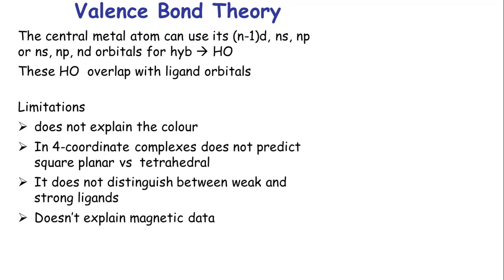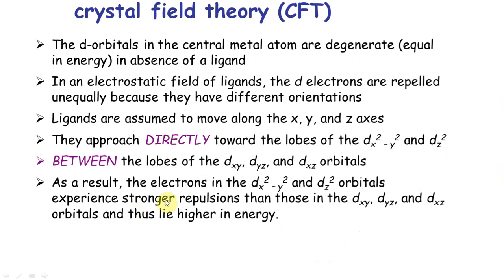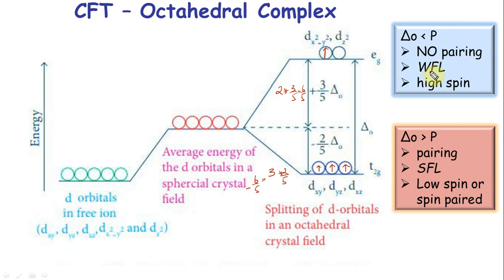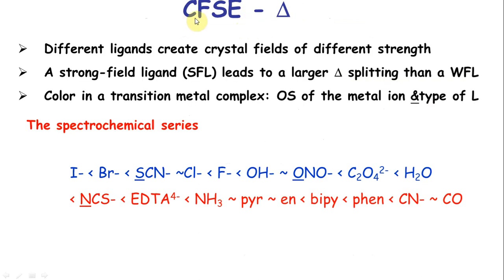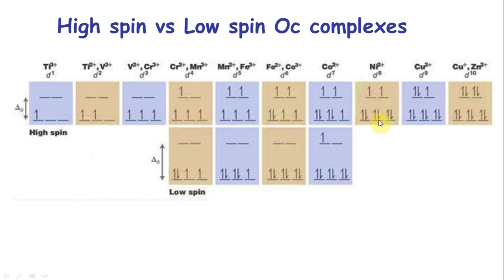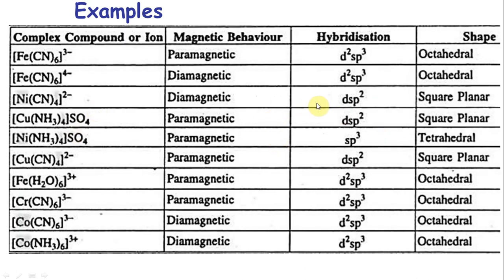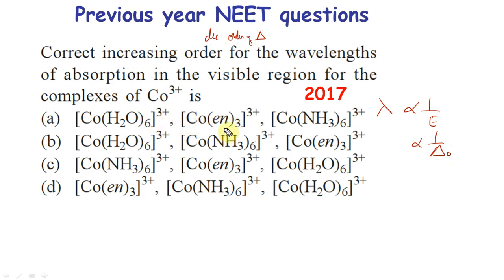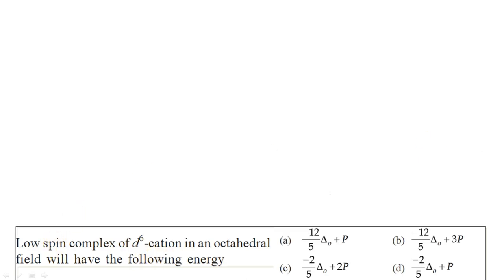NEET Chemistry - Coordination Compounds - Crystal Field Theory, CFSE , Low & High spin complexes